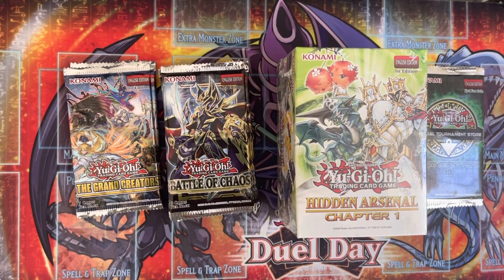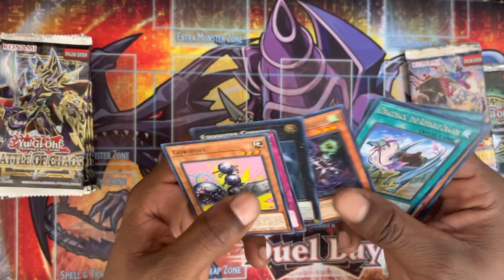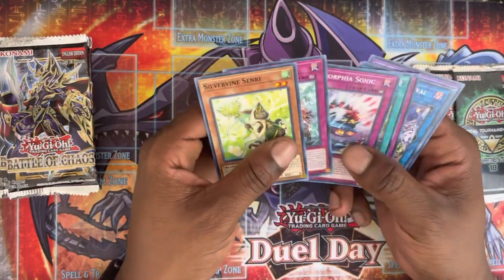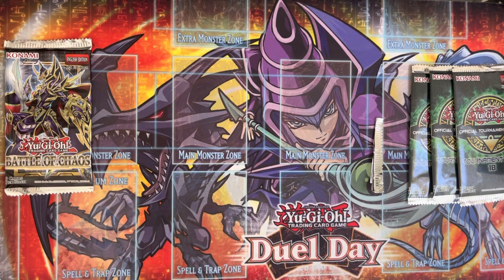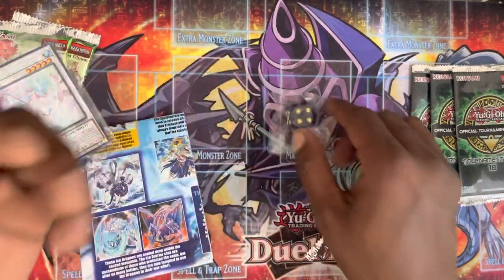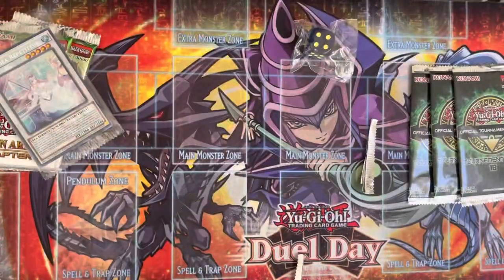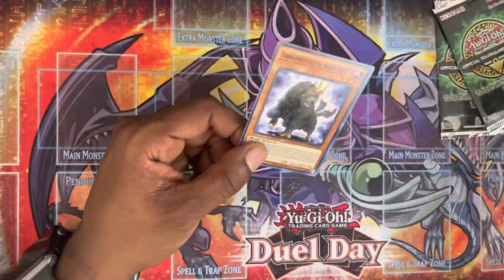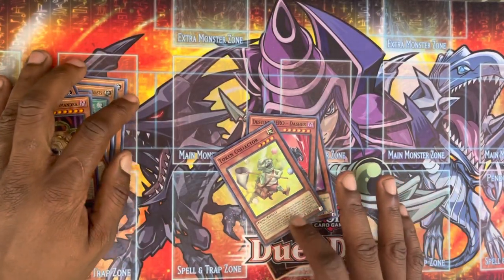Yugioh Prize Support/Entry Pack Opening!!!!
Weekly Pack open bring you my weekly Packs
 Haul